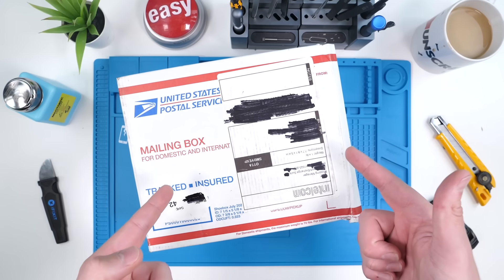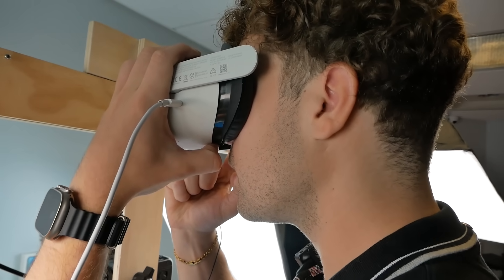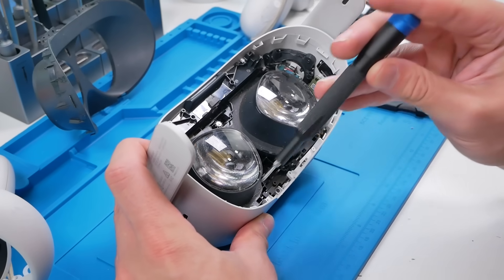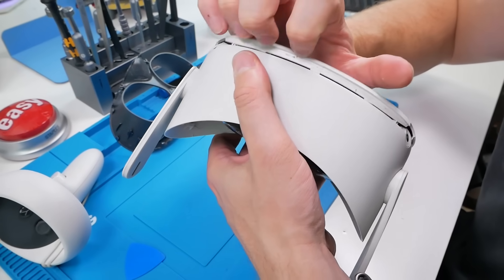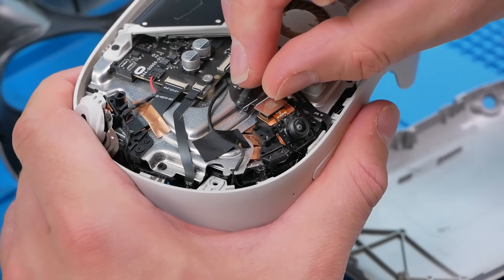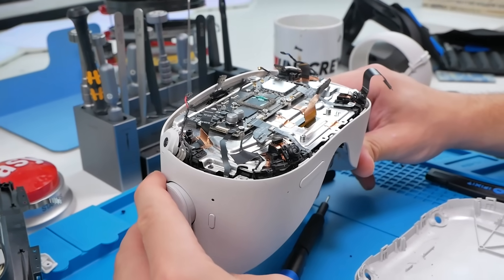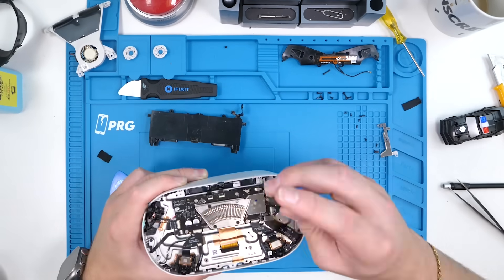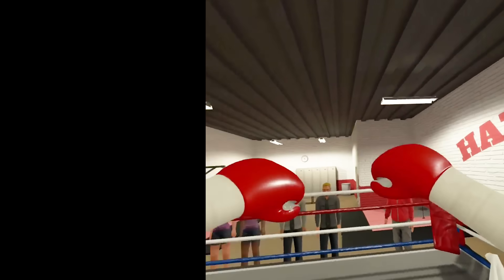The Oculus Quest 2 Has A Problem...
Repair Tools ( Regularly Updated - With Soldering Tools ) :
- In this video we attempt to do a Oculus Quest 2 battery replacement. I was surprised by how difficult the process of accessing the battery was. Repairs like this are why we need to stand up to companies Meta who are making products harder and harder to repair. Hope you guys enjoy this one, the repair took almost 4 hours.

Chapters:
00:00 Testing The Oculus
01:56 Opening Up The Oculus
04:27 Finding The Battery
07:38 Replacing The Battery
08:07 Reassembly And Testing